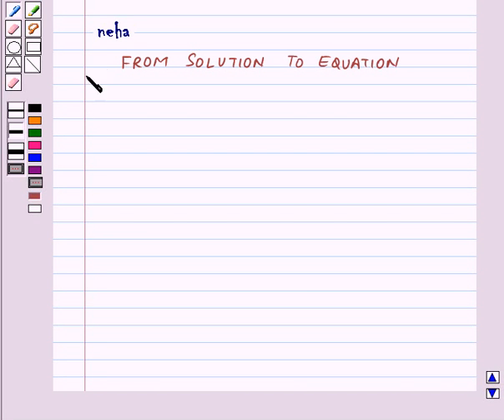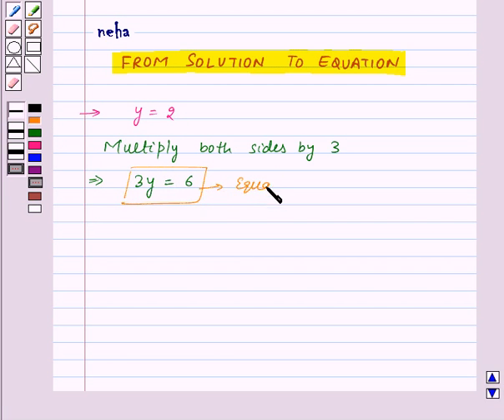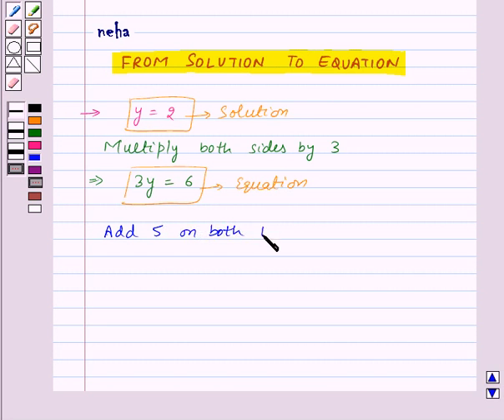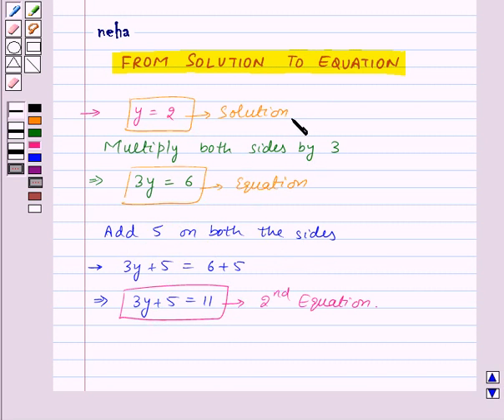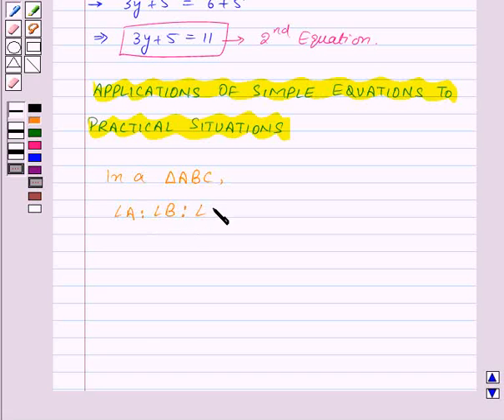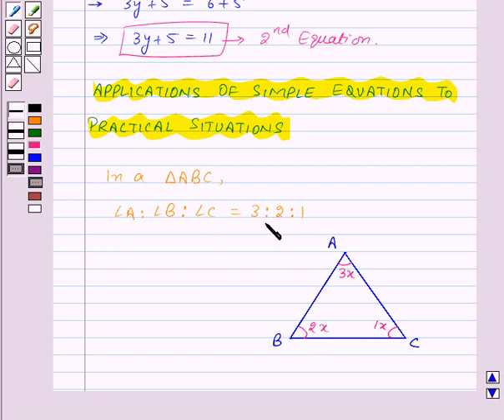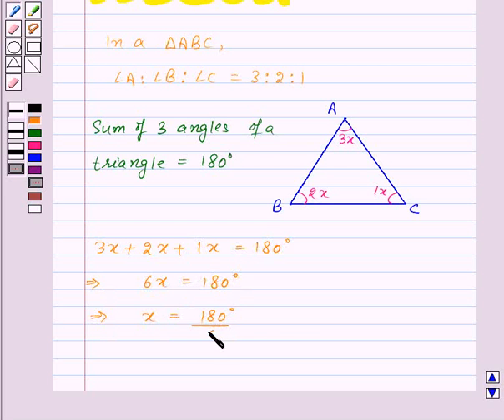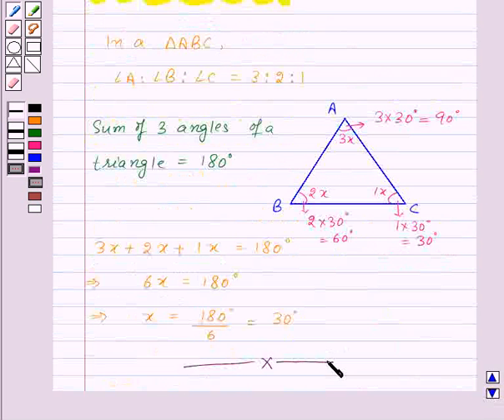Maths VII NCERT 2007 4 KC3